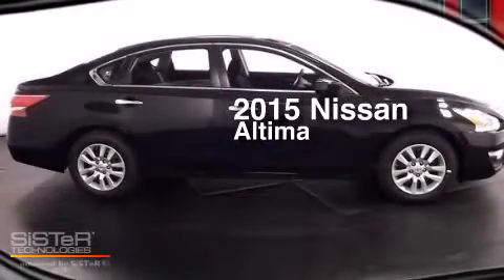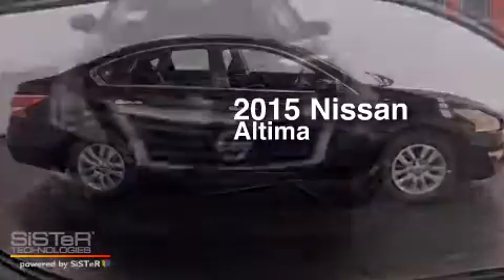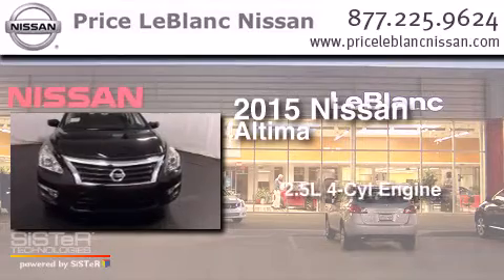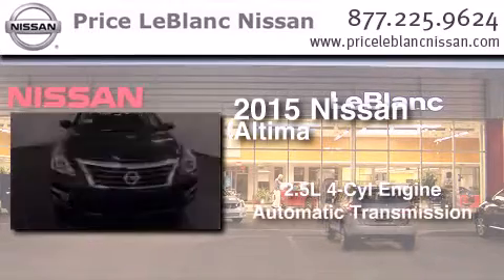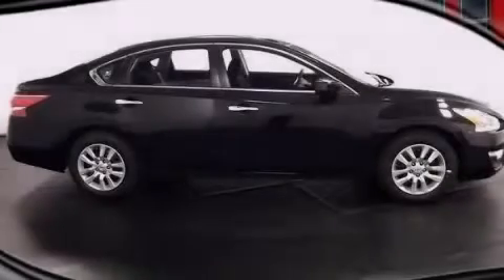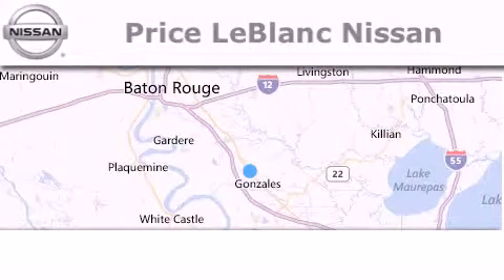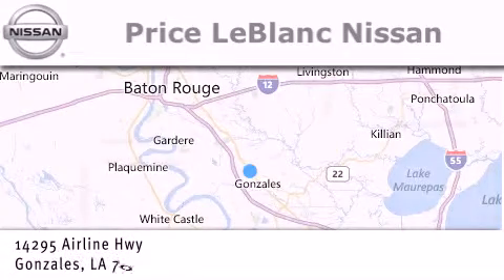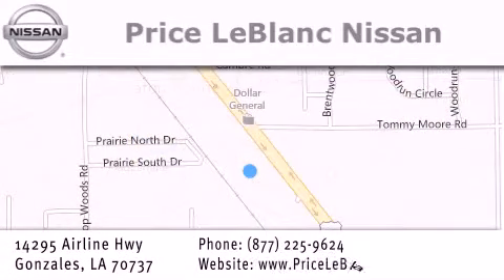2015 Nissan Altima Baton Rouge LA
Have questions ? We've been honored to serve the Gonzales LA area , we promise that your experience at our dealership will exceed your expectations ! Year : 2015 Make : Nissan Model : Altima Engine : 2.5L DOHC 16-Valve I-4 Trans . : Automatic Exterior : Super Black Miles : 10 Interior : Beige Stock : N5191072 Price LeBlanc Nissan Airline Hwy Gonzales , LA 70737